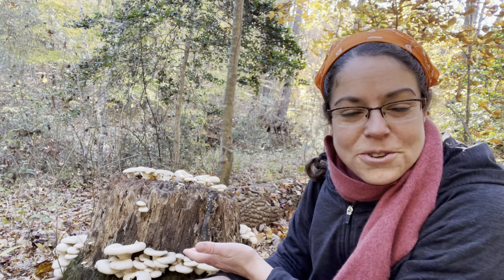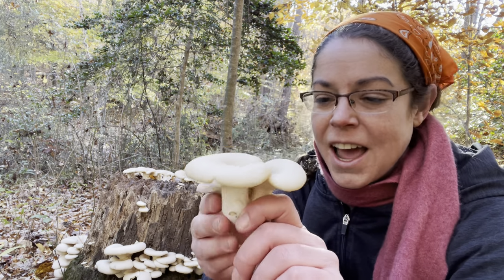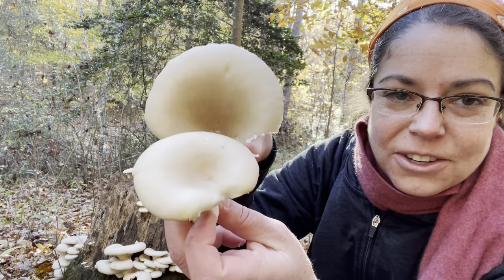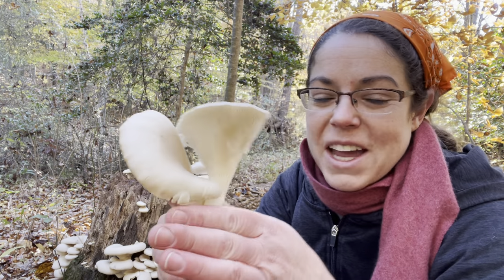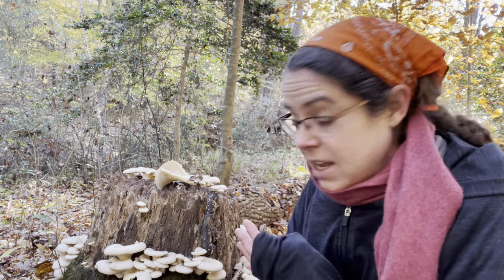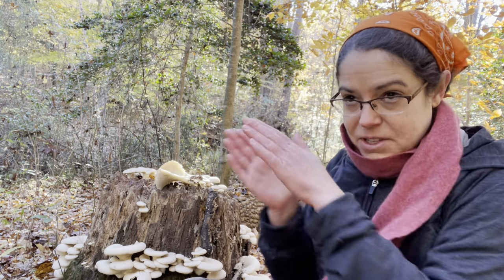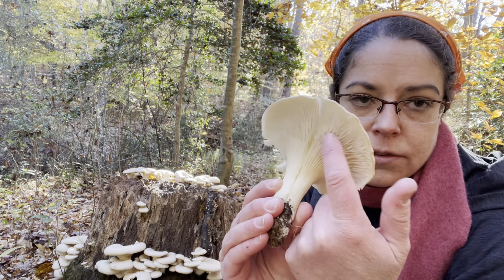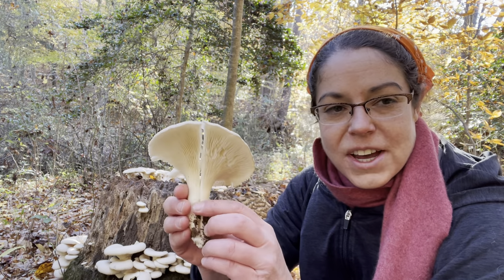Cold weather oyster mushrooms: Pleurotus ostreatus! How to ID and eat oysters + recognize lookalikes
In this video, I share a large bloom of cool-weather-loving oyster mushrooms growing on a stump. Pleurotus ostreatus is one of several edible species commonly called oyster mushrooms, and they're resilient and voracious, growing on wood nearly any time of year. During the cooler months of fall and winter, Pleurotus ostreatus colonies can get large and the mushrooms can be quite meaty.

In addition to identification features, habitat, and tips for finding and eating Pleurotus ostreatus, I discuss two oyster mushroom lookalikes. First are mushrooms in the Lentinellus genus, which are thin, slightly furry, stemless mushrooms that grow in shelves similar to oysters. I also discuss the so-called angel's wing mushroom, Pleurocybella porrigens, which has caused deadly poisonings (though rare).

I also briefly acknowledge that I am a terrible mushroom cultivator and successfully grew Pleurotus ostreatus. So, this species is a good candidate for beginning cultivators, even if you're kind of lousy at fiddly processes like I am.